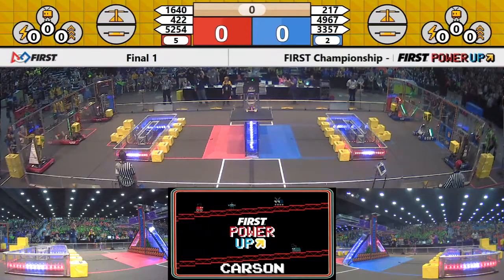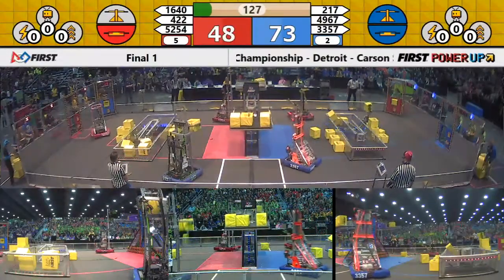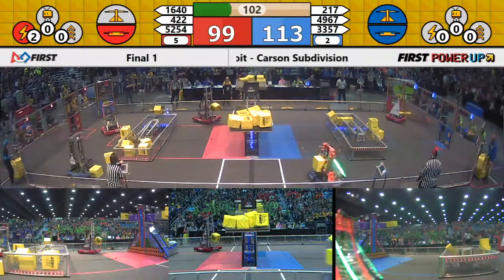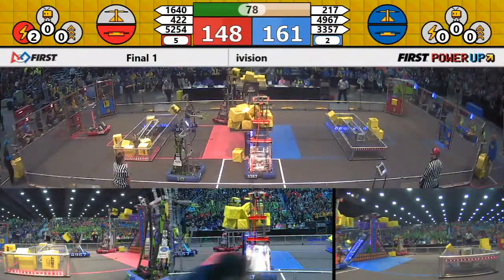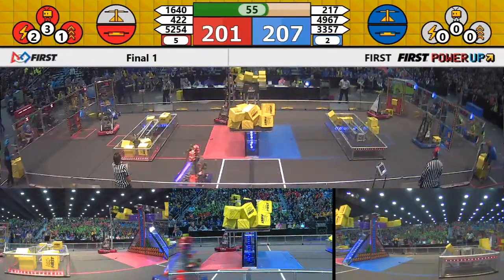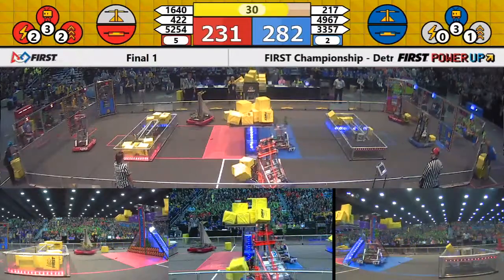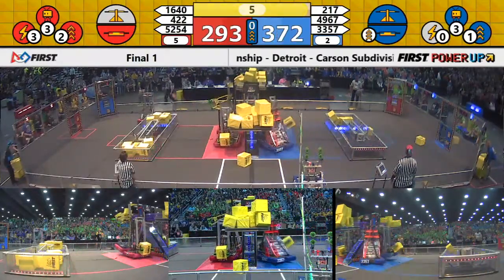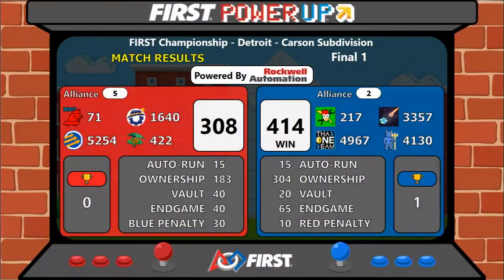Final 1 - 2018 FIRST Championship - Detroit - Carson Subdivision